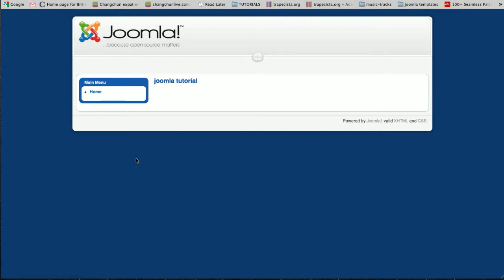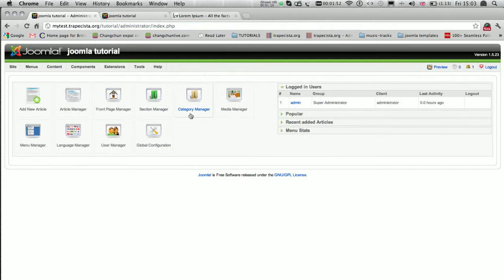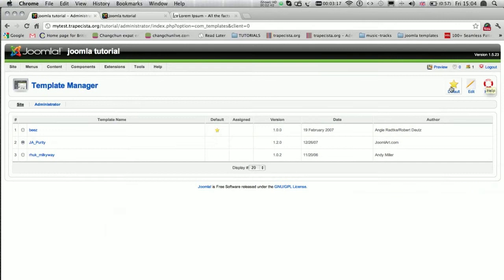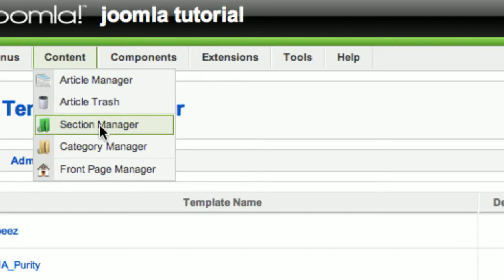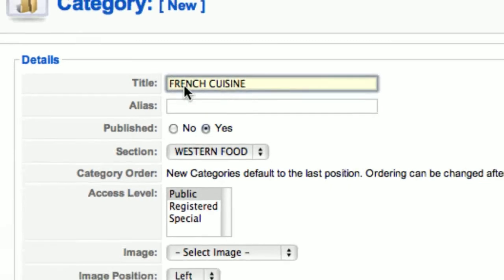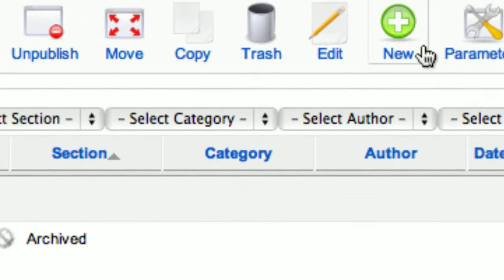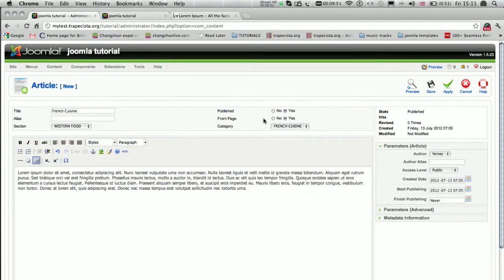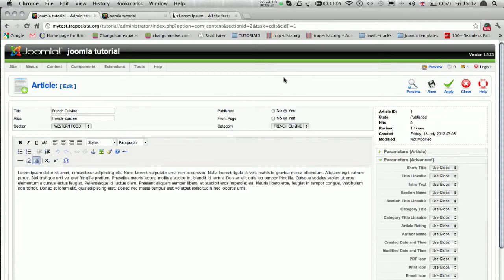How to build a website in Joomla. Part 2 Create articles in Joomla.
Here I create my first article using the built-in tools in Joomla